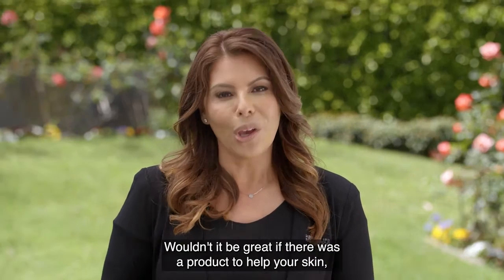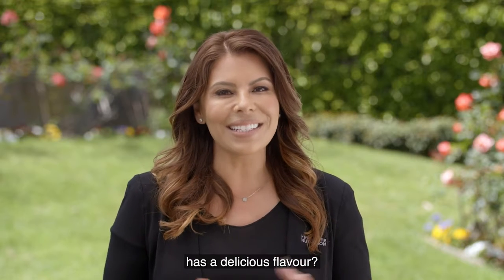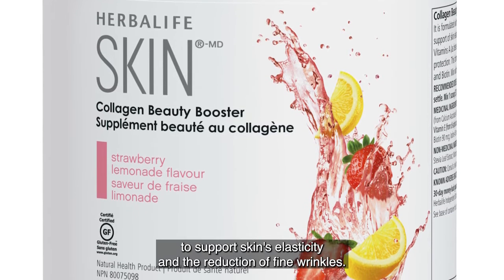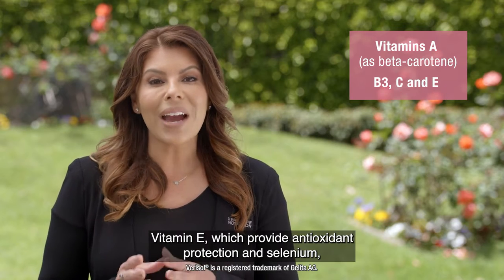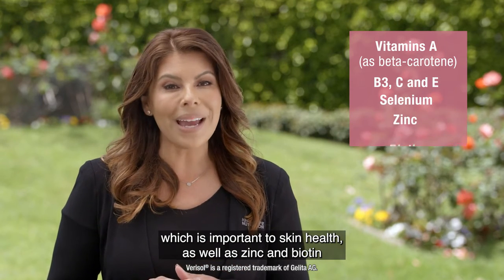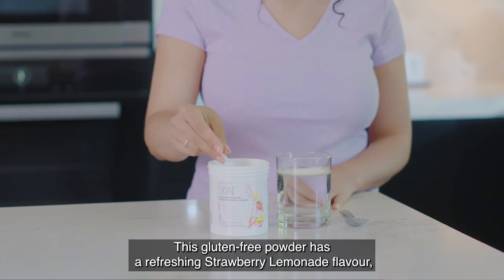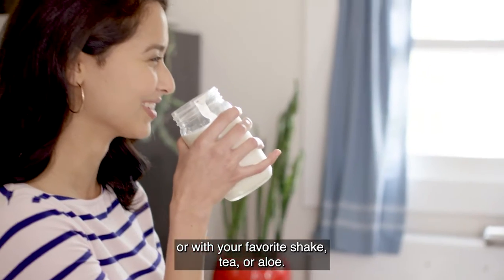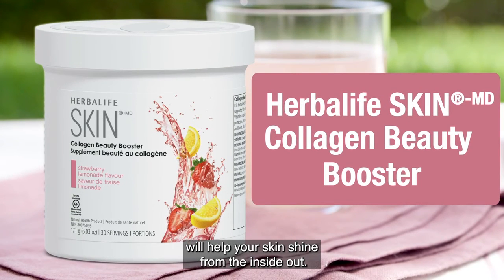Herbalife SKIN Collagen Beauty Booster: Know the Products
Looking for a healthy breakfast that tastes like dessert? How about trying light and crispy waffle topped with fresh fruit. This waffle packs a protein punch and a flavor kick, perfect before or after your morning workout. So filling with 195 calories and 17g of protein!
* Herbalife® Nutrition is the #1 brand in the world in meal replacement and protein supplements combined.

** Underpinned by science: Clinical studies show that:

Substituting two daily meals of an energy-restricted diet with meal replacements contributes to weight loss.
Substituting one daily meal of an energy-restricted diet with a meal replacement contributes to the maintenance of weight after weight loss.

Making the decision to eat a healthier diet is an important first step toward adopting a healthier lifestyle. According to a recent study published in the Journal of Public Health, some of the most common barriers to healthy eating are limited time, lack of convenient options, and lack of taste-appeal of healthy foods.

For healthy eating not to become boring, it helps to have a variety of products to choose from that taste great and provide the nutrients your body needs, which is what we do best.

We are always thinking about how we can continue to offer additional choices to our customers. It was at Innovation Day in 2016 – which is when we had various suppliers visit us to present innovative product concepts – when the idea of making our own customizable protein muffin product using only Herbalife Nutrition products sparked.

*THIS PRODUCT IS NOT INTENDED TO DIAGNOSE, TREAT, CURE OR PREVENT ANY DISEASE. ALL THE RESULTS ARE